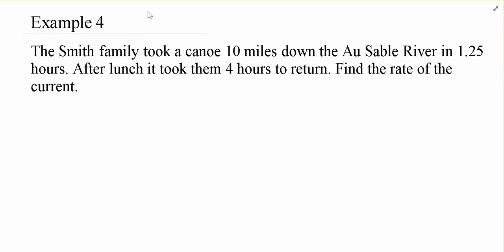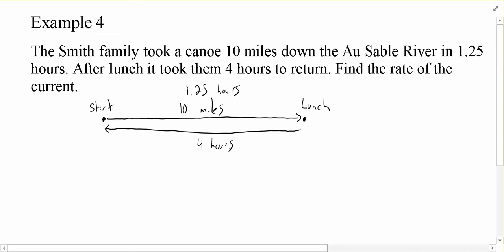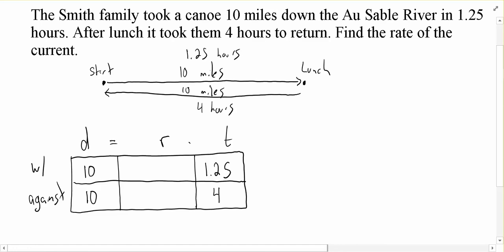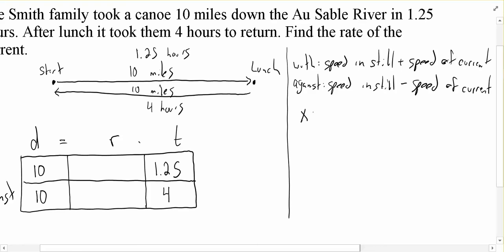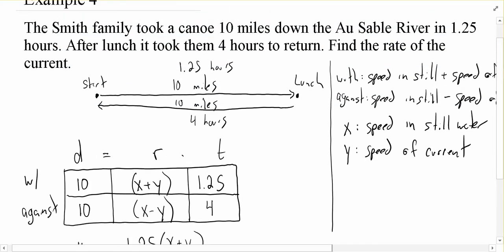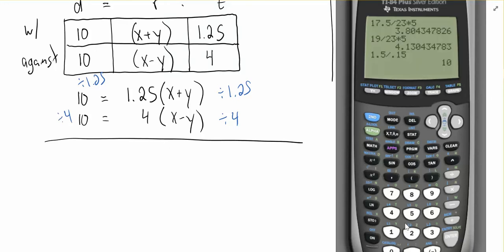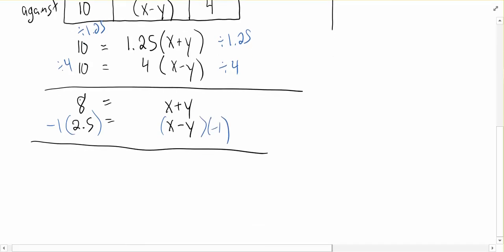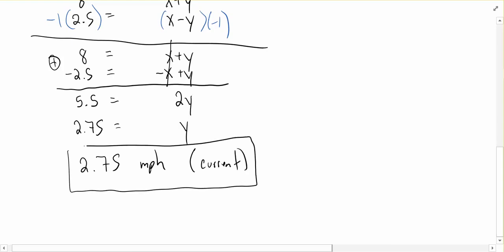Math 113 - Lesson 9 Example 4